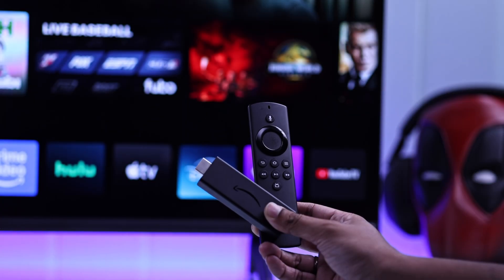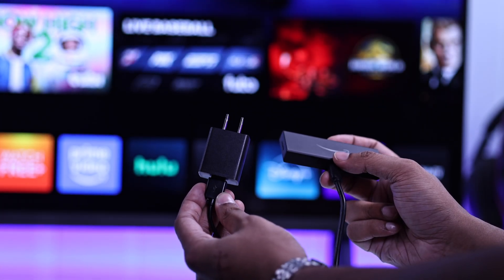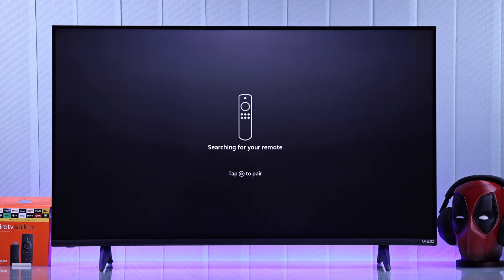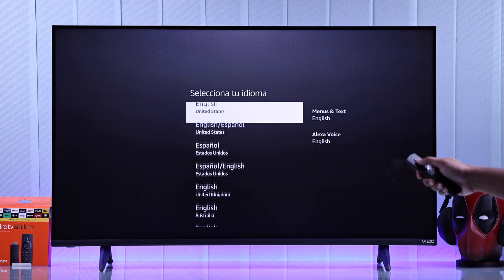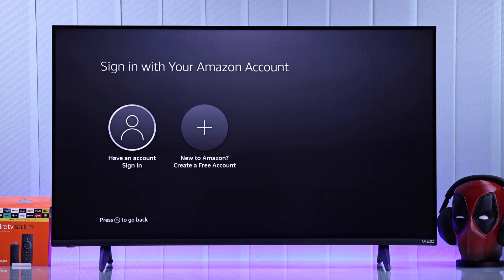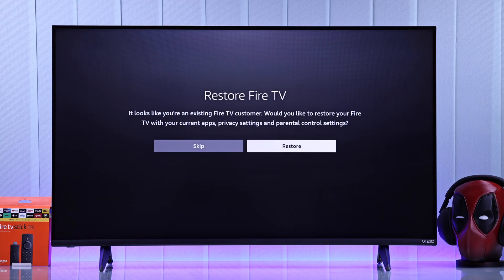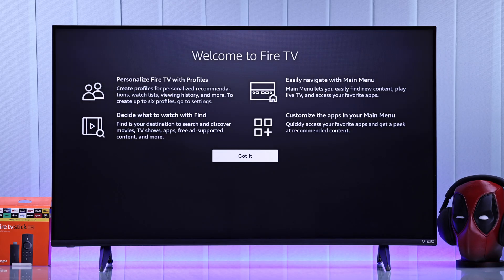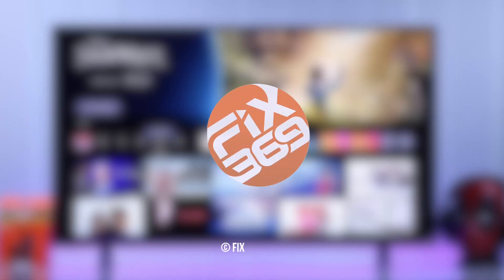Pair Vizio Smart TV With Amazon Fire TV Stick! [Connect]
Effortlessly connect an Amazon Fire TV Stick with your Vizio 4K Smart TV running on (Vizio SmartCast OS) to turn it into a Fire TV, want to know how?

Struggling to pair a Fire TV Stick to a Vizio Smart TV and set it up for the first time? This 5-step Beginner’s guide will show you how to install a Fire TV Stick on a Vizio Smart TV and set it up properly, so you can easily access Fire TV and switch to Vizio TV Home swiftly as well.

0:00 Intro: Can you connect an Amazon Fire TV Stick to a Vizio Smart TV?
0:07 Step 1: Connect the Fire TV Stick to the VIZIO TV via HDMI
1:13 Step 2: Pair Fire TV Remote
1:31 Step 3: Set up Fire TV on Vizio 4K Smart TV
2:02 Step 4: Sign In to Amazon Account
2:37 Step 5: Complete setup of Fire TV on Vizio TV
3:16 Switch to Vizio TV from Fire TV